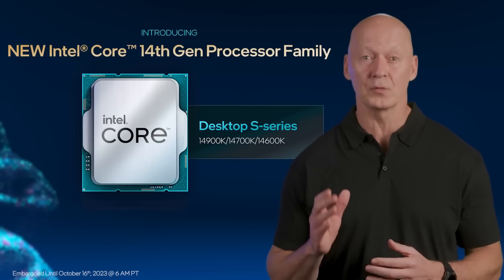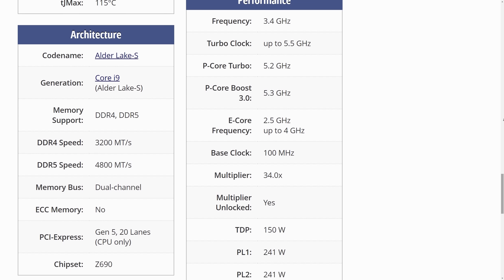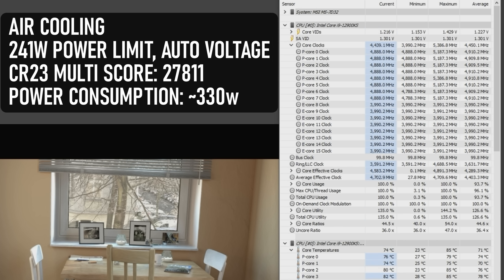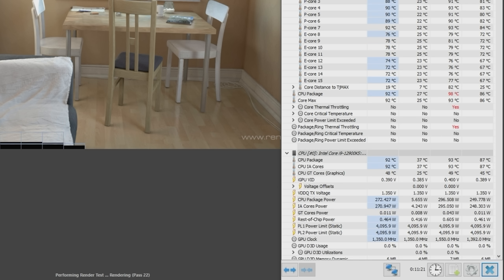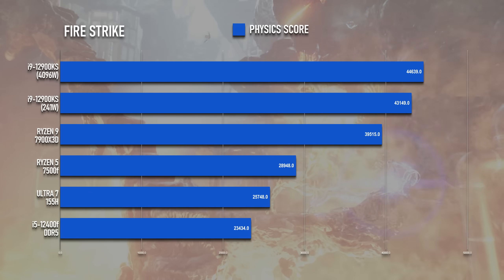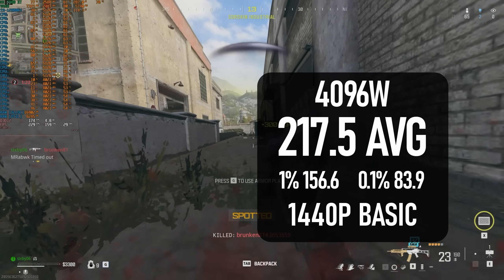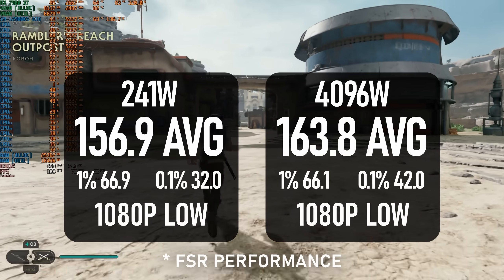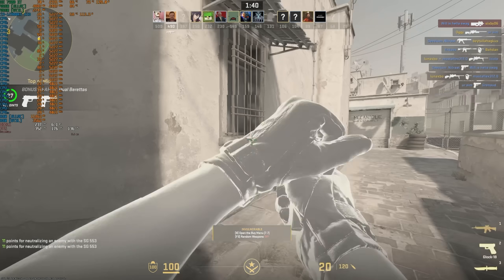The Last i9 Standing | Intel i9-12900KS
Testing the Intel i9-12900KS 16-core 24-thread CPU in popular and demanding games, productivity applications and synthetic benchmarks in 2024, using an RX 7900 XT discrete GPU.

With the sky falling on Intel’s 13th and 14th generation Raptor Lake CPUs lately, anyone looking into buying a new or used Intel system in 2024 might be considering the older 12th generation instead. While the i9-12900KS was never well regarded in its day, due to the rather meaningless upgrade from its predecessor, as an alternative to one of the current gen i7s that are evidently having reliability issues, this is probably the best option on the table that isn’t made by AMD. But is it any good?

Track names: “Neon Nights”, “Binary Sunrise, “Midnight Racer”” & “Vercetti Forever”

00:00 Intel i9-12900KS in 2024
01:33 About the i9-12900KS
03:01 Test System
03:19 Power Limit Testing
06:04 AIO vs. Air cooling
06:52 Synthetics: Cinebench R23, Geekbench, 3DMark, CPU-Z
08:37 Productivity Test: Blender Classroom
09:07 Productivity Test: Davinci Resolve
09:23 Gaming Benchmarks
09:27 Benchmarks: Valorant
09:53 Benchmarks: Counter Strike 2
10:22 Benchmarks: Call of Duty: Warzone
10:53 Benchmarks: Starfield
11:30 Benchmarks: Cyberpunk 2077
12:02 Benchmarks: The Last of Us
12:25 Benchmarks: Jedi Survivor
12:56 Benchmarks: Dragon’s Dogma 2
13:24 Benchmarks: Fortnite
13:33 Conclusions